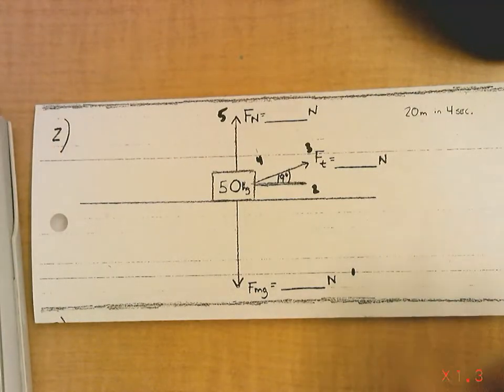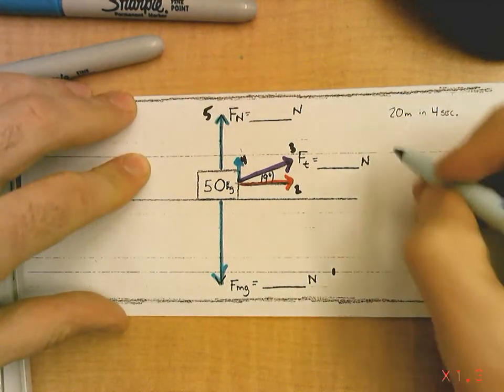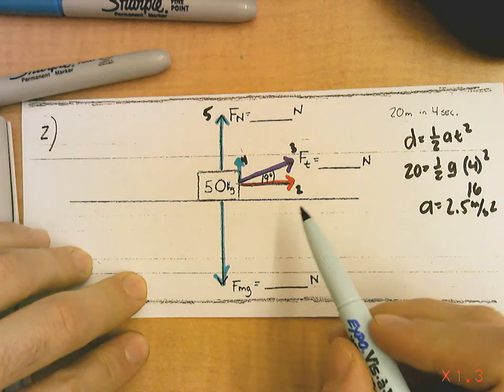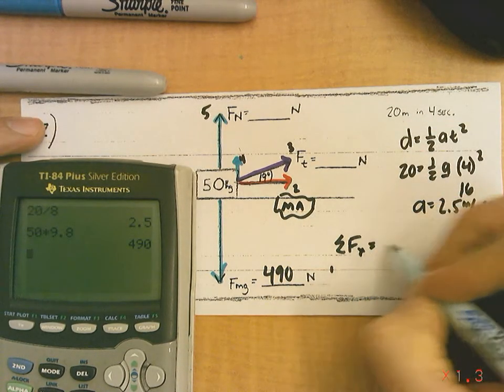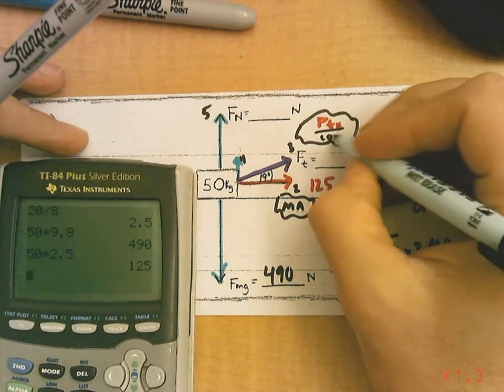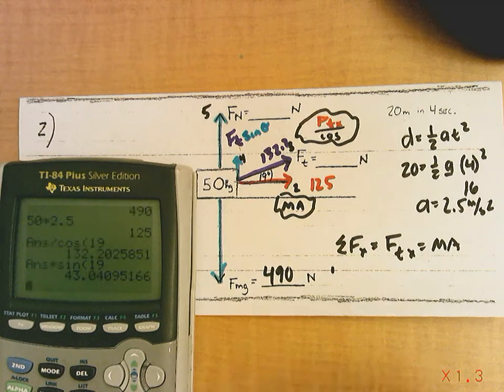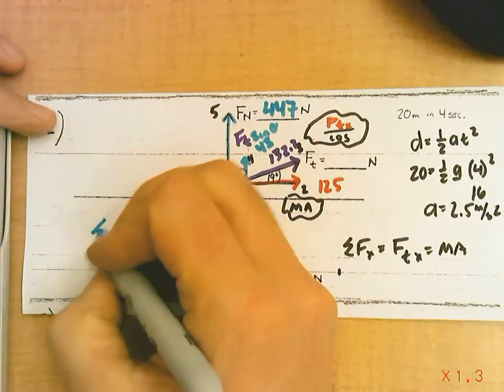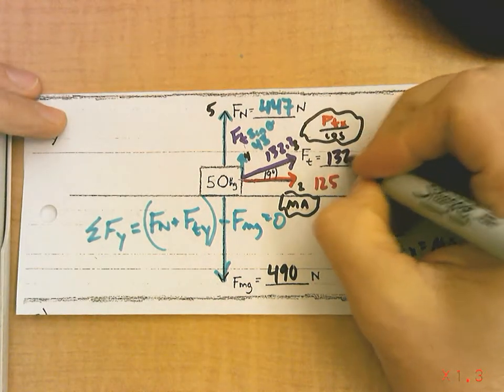Q 1 9 Review block pulled at an angle